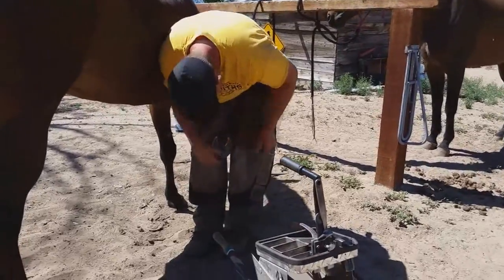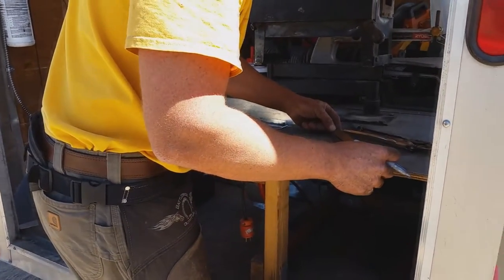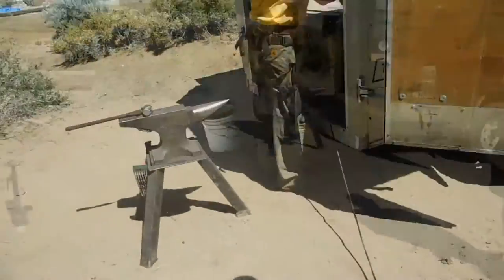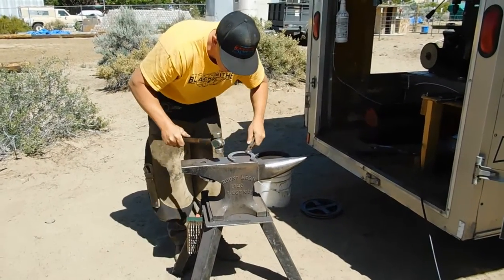RV LIFE - Horse Shoe Shopping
During our summer stay in Northern Nevada, the horses needed new shoes.  It was very interesting to watch Keston Denny create horseshoes the old fashioned way.  If you are in Northern Nevada, and need new horseshoes, get in contact with Keston here:
Keston Denny
Farrier Service
Hot Shoeing Specialist, Show Horses, Performance, Trails to Parades, Mini's to Dwarfs

Here is our mail forwarding service out of Nevada and they have info on becoming domiciled in Nevada also! Make sure to mention us if you decide to go this route

What the heck? Okay, we get thirsty. Buy us a box of wine! LOL!